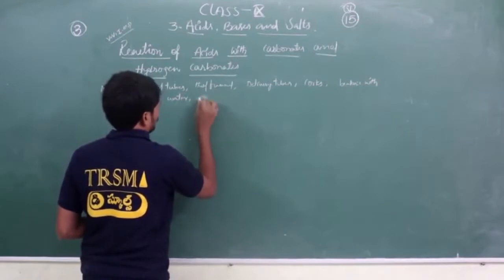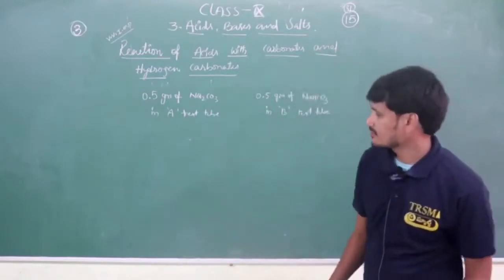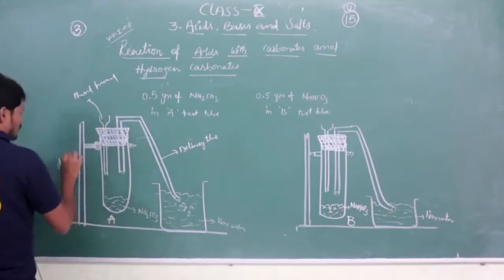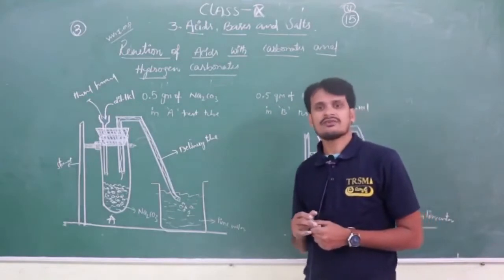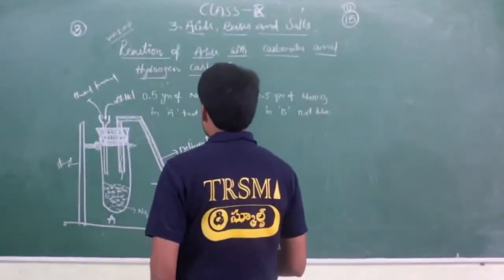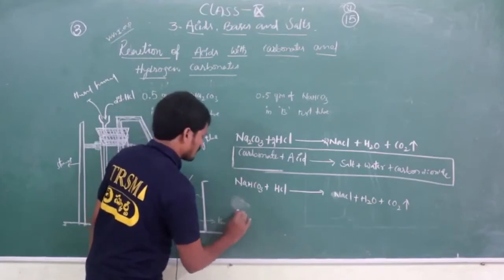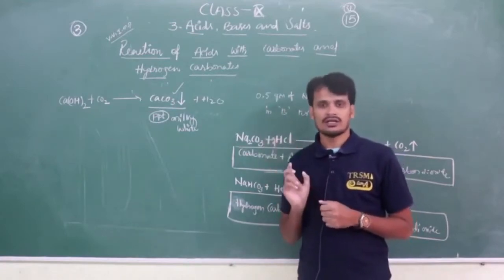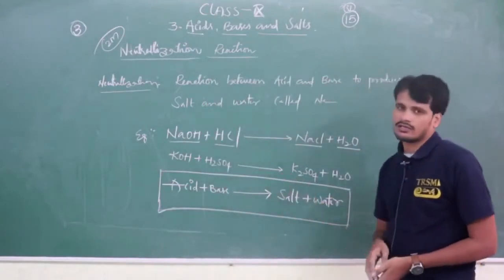Class X Phy Sci LE 3 Acids, Bases and salts 3